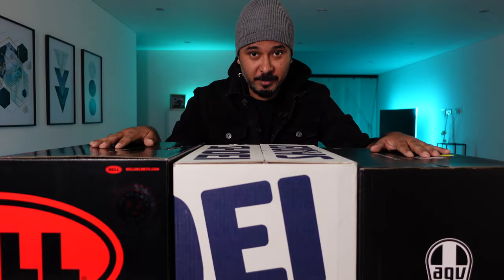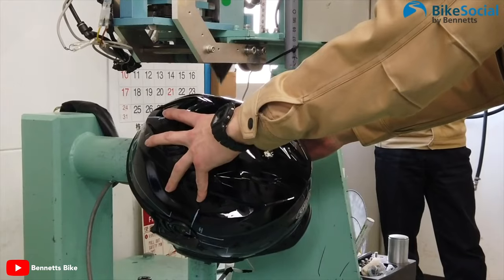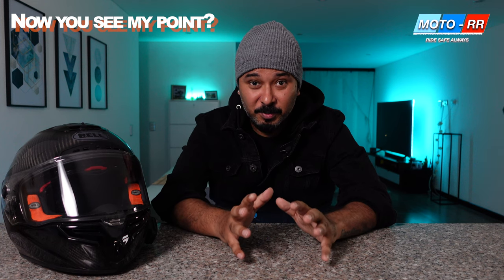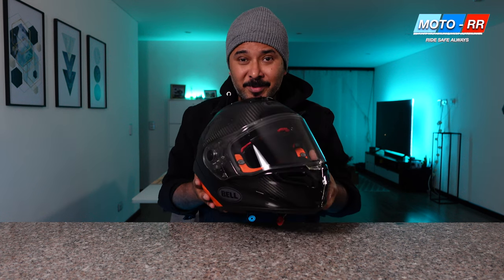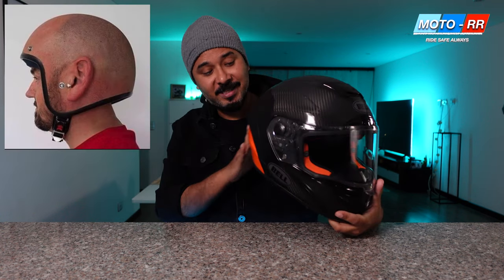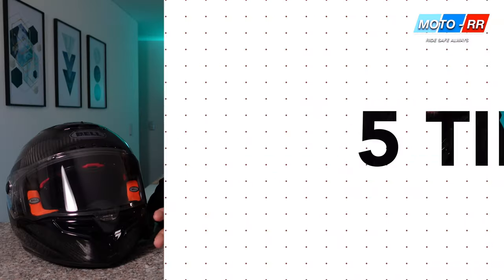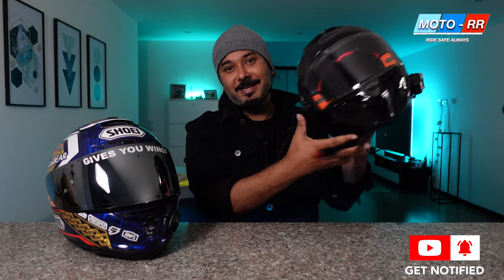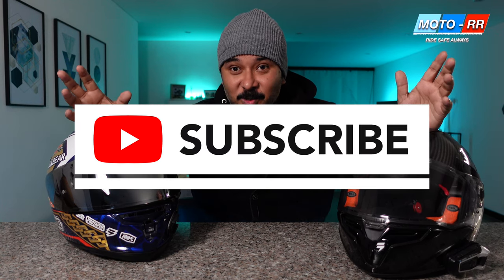Best Helmets in 2022 | Ultimate Buyer's guide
Purchasing a new helmet is an extremely complicated process and in this video, I will walk you through 5 tips to select the best helmet for you.

You will notice that I don't talk about some manufactures, its because I have never used those helmets. My goal is to bring you insights purely based on my experience with the helmets.

🔵ATTRIBUTION 🔵